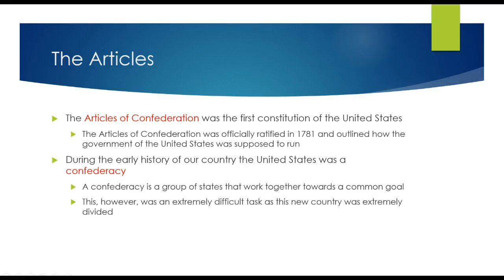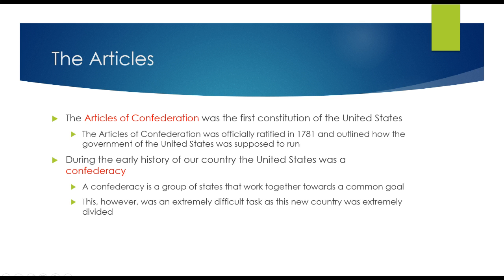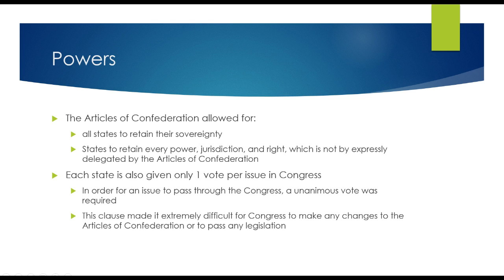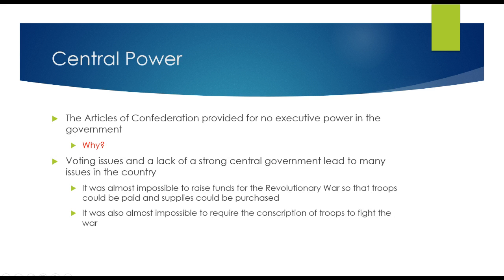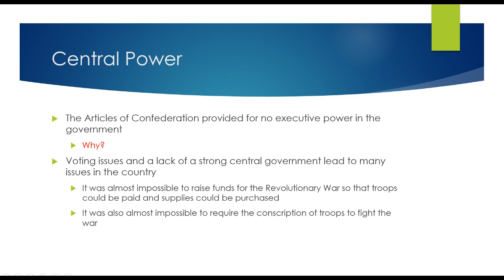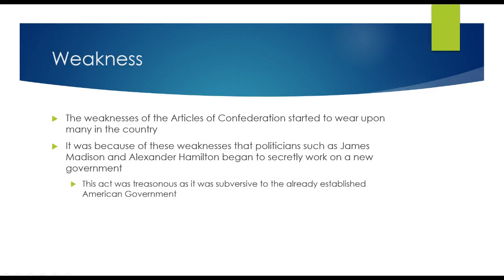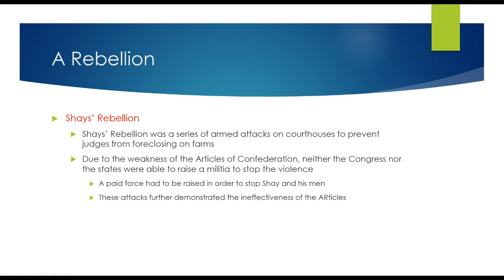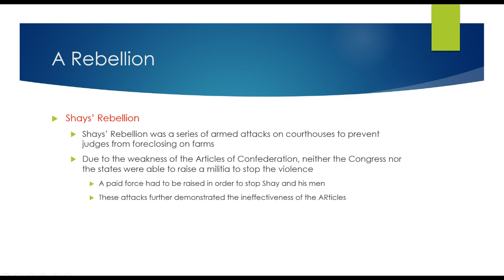Unit 1 Lesson 3 The Articles of Confederation